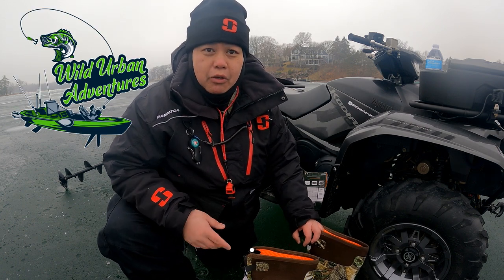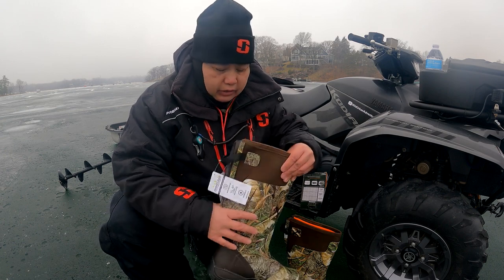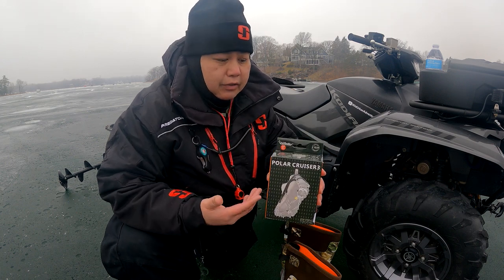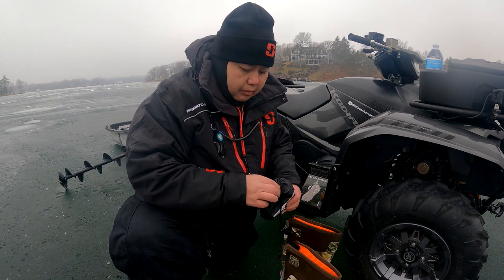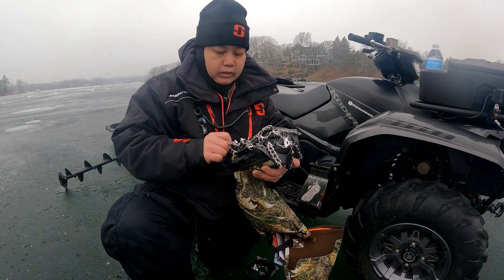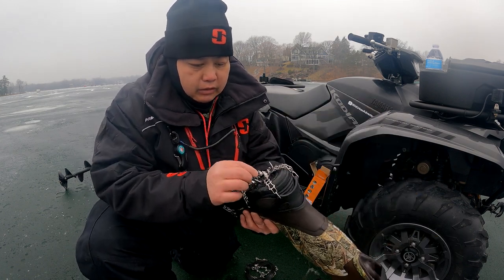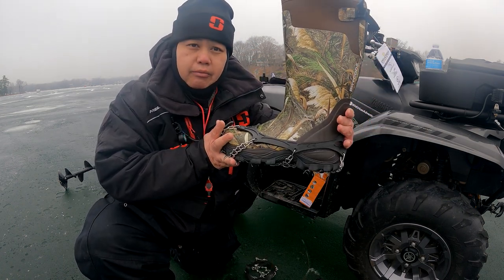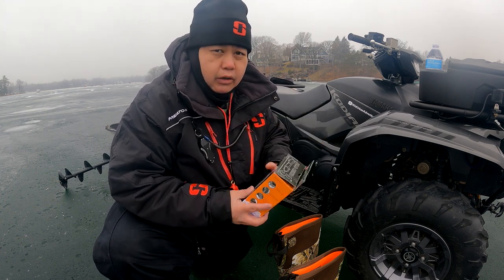DRYCODE USA New Hunting and Ice Fishing Boots! | Amazon Cleats! Now I'm Ready for More Adventures!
Crampons Cleats

Crampons Cleats

All music I use are licensed by Storyblocks.com and Movavi Video Suites.